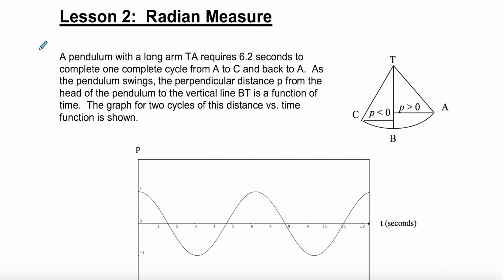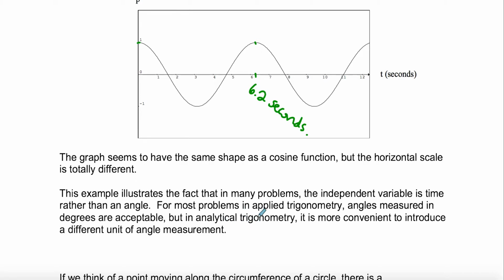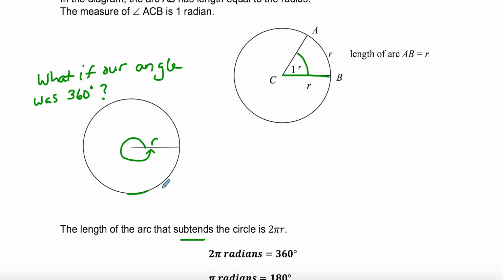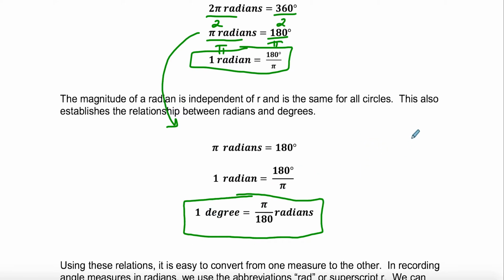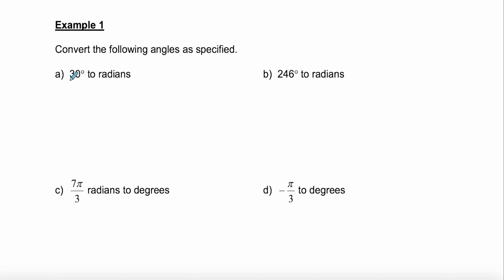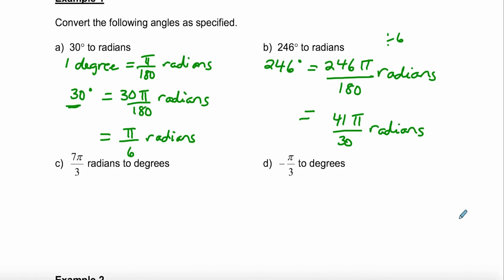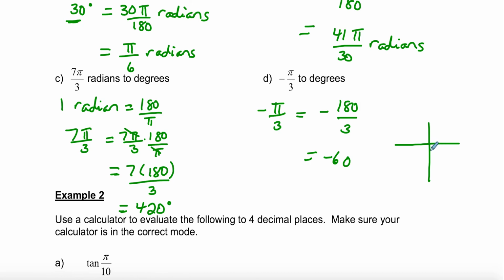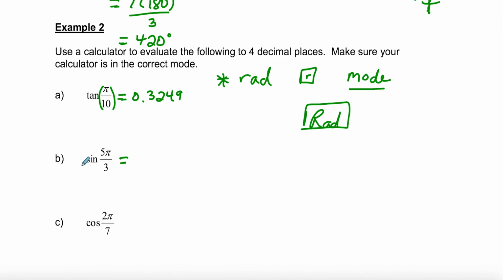2 Lesson Radian Measure (MCF3M)